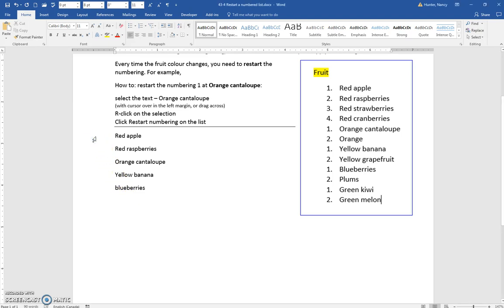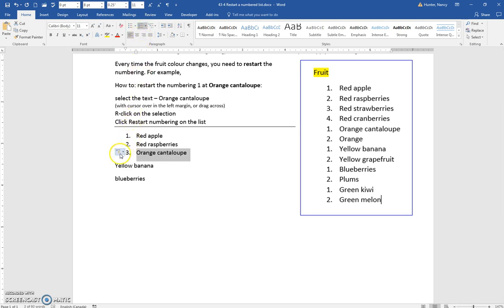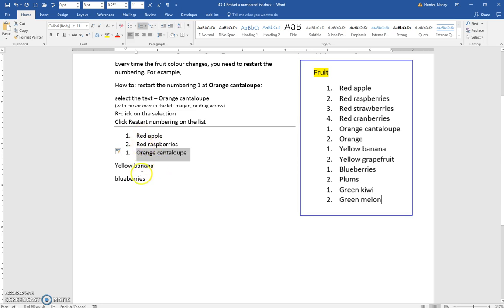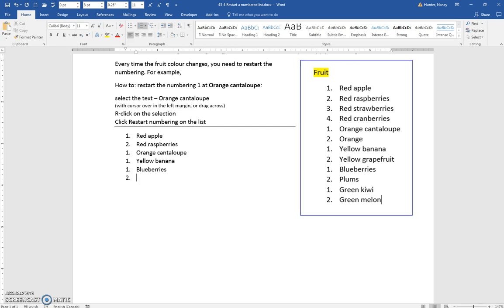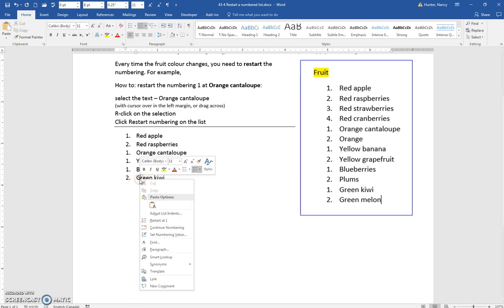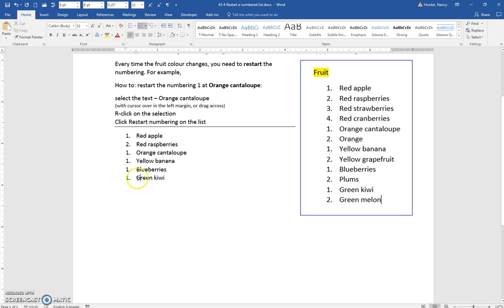43 4 Restart a numbered list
Start an item in the numbered list back to number 1.